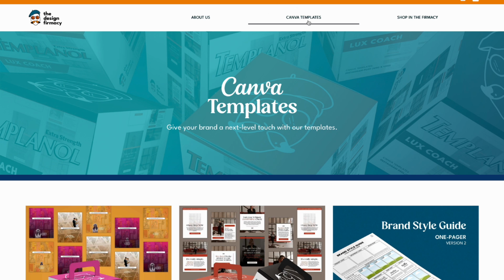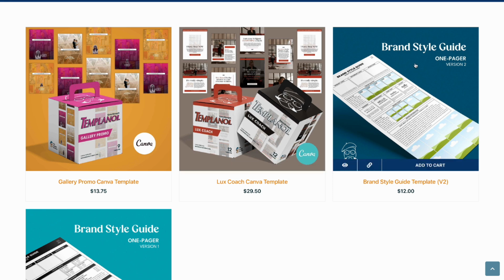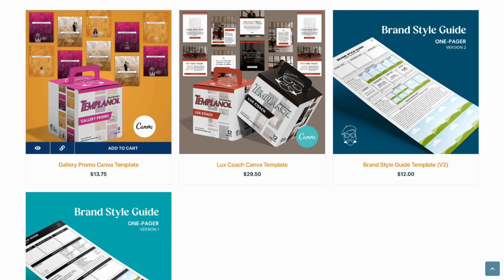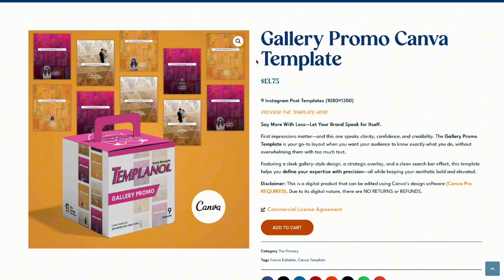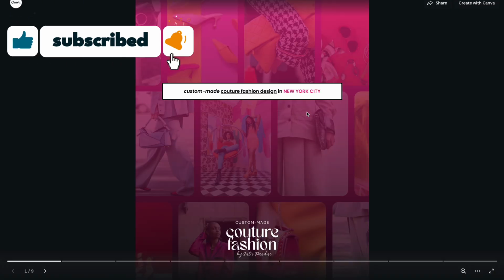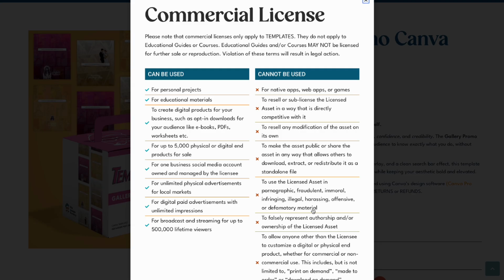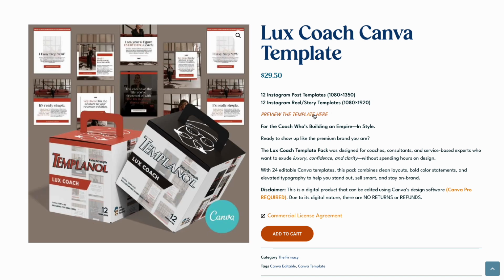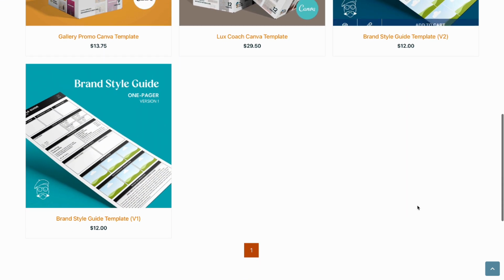Introducing our New CANVA Template line - TEMPLANOL | S1 E25 | Make It Your Own Design Academy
Today, I'm changing a gallery photo into an introduction tool you can use for your business.